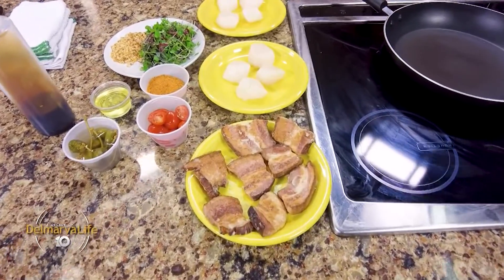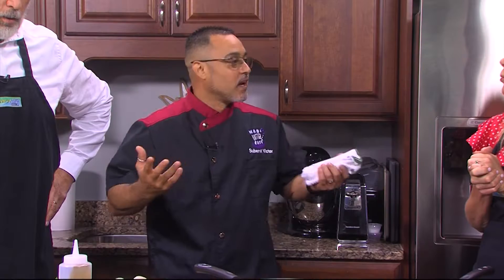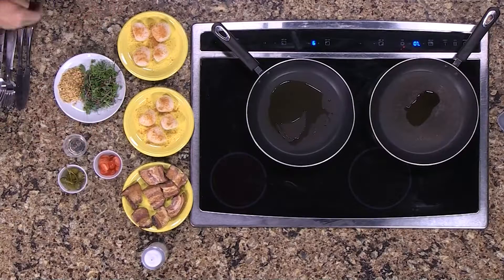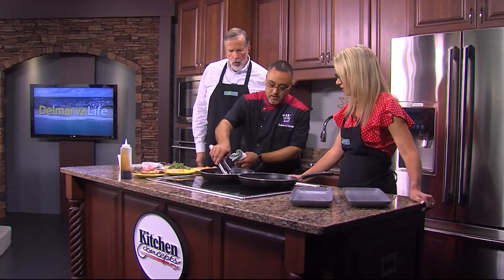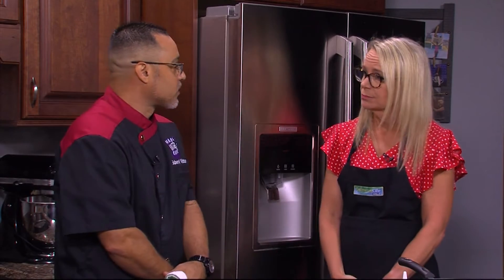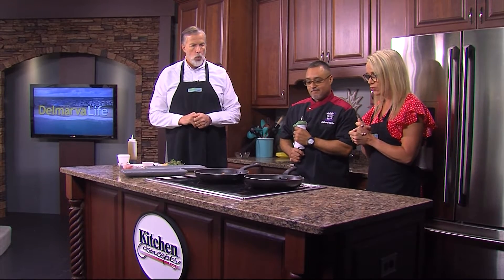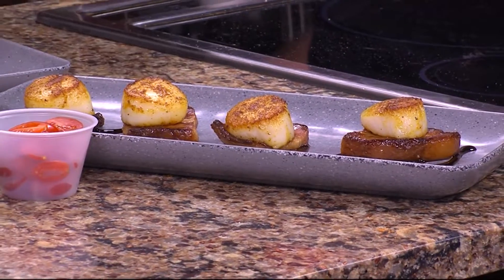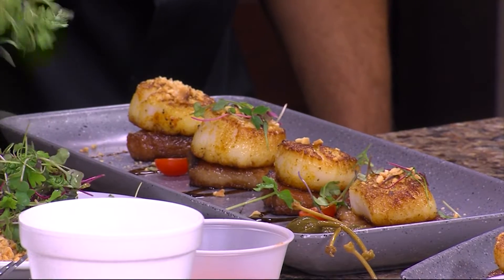In the DelmarvaLife Kitchen with Mad Hatter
Chef Victor Subervi, of the Mad Hatter Cafe in Salisbury, shows us how to make pan-seared scallops and bacon.